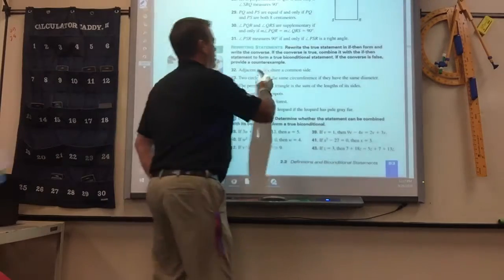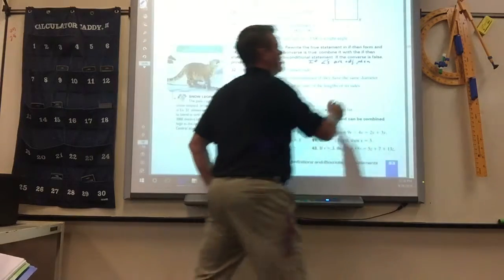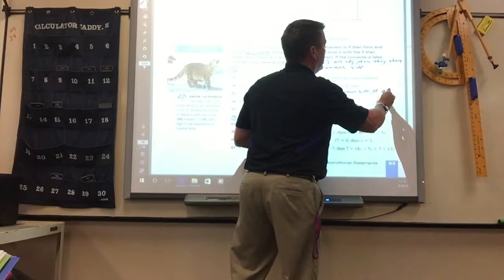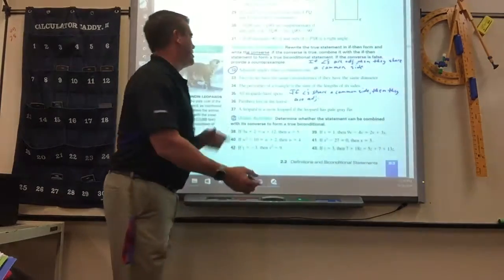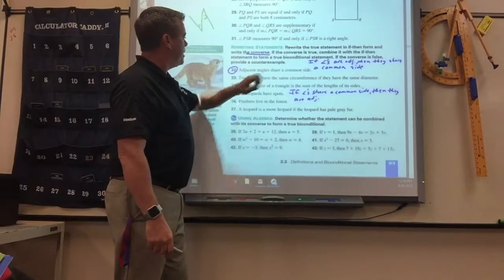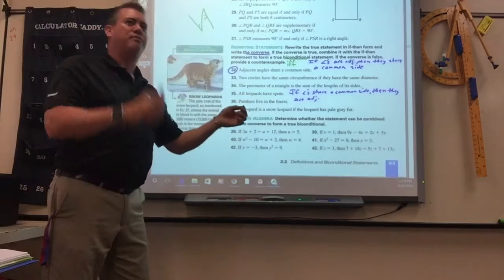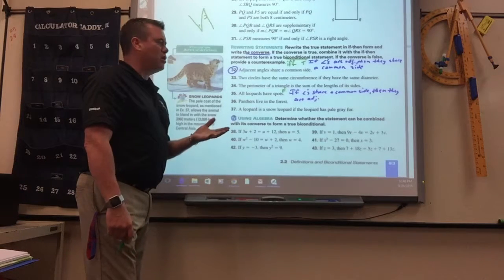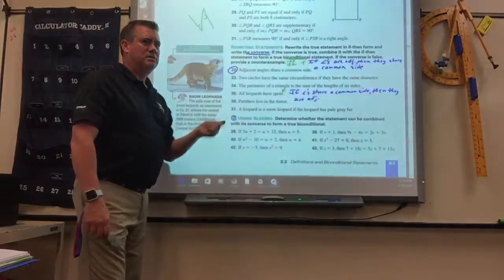Geom. p.82 problems